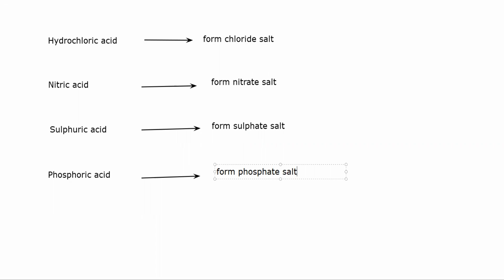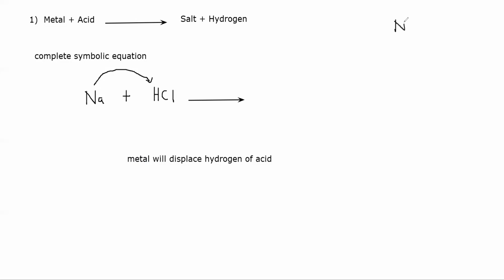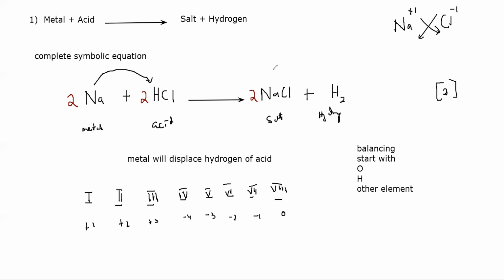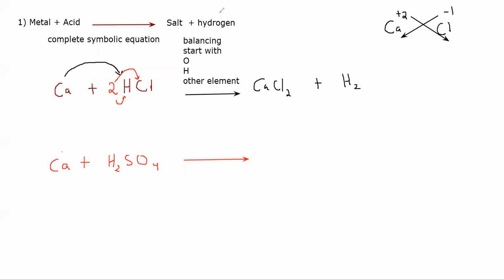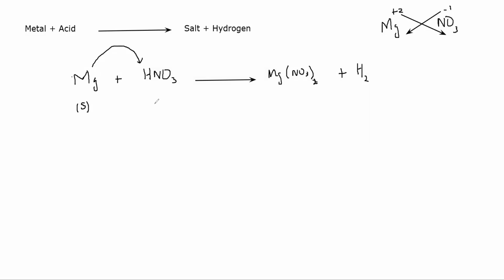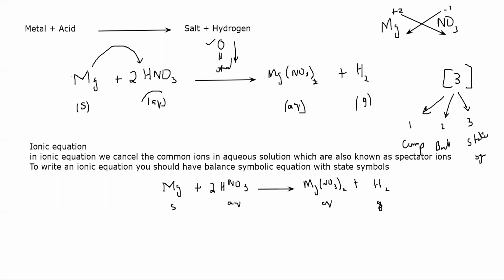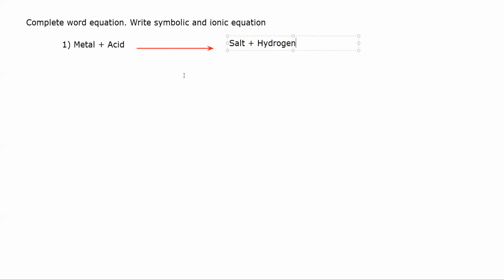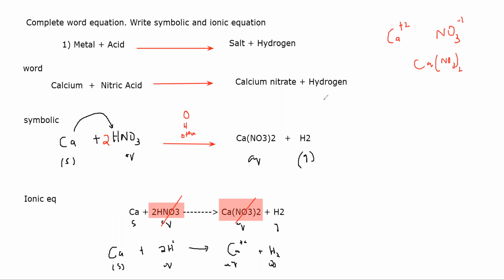IGCSE Chemistry lesson 21 part b Reaction of acid with metals equations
Reaction of acid with metals equations